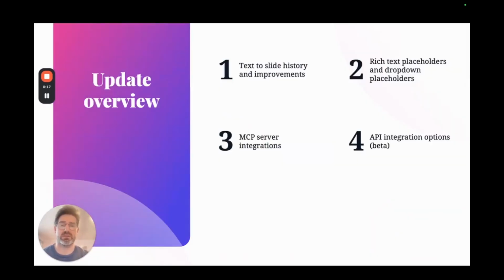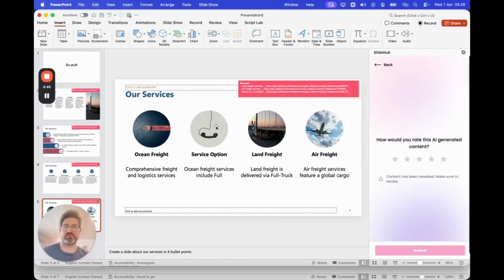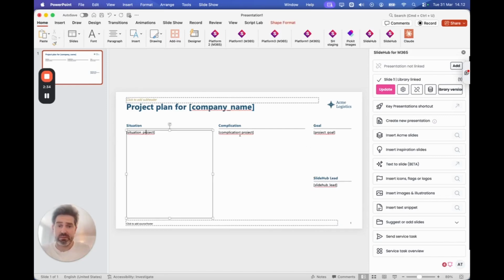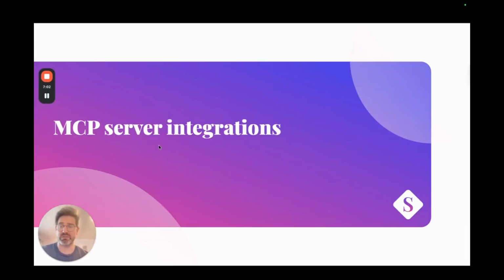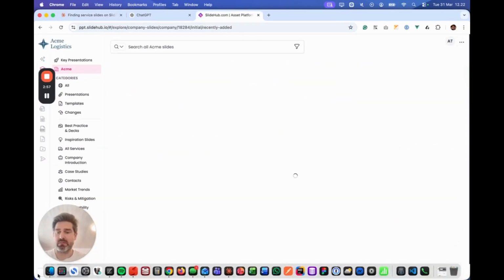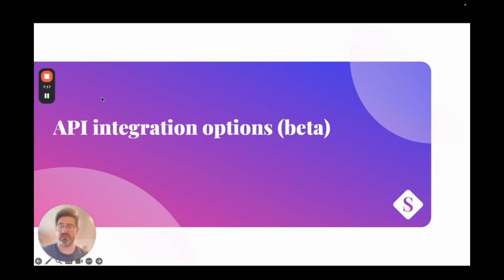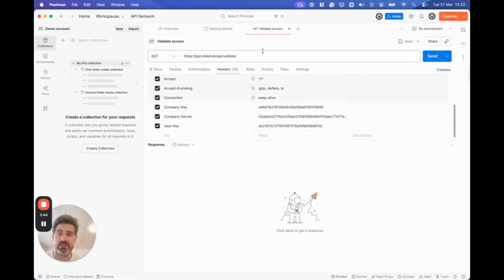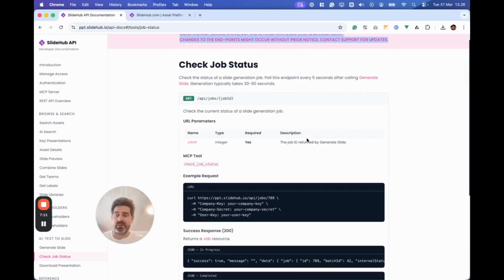March Product Update 2026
What if you could search your slide library, download slides, and generate new on-brand content without leaving Claude or ChatGPT? Now you can. This update walks you through how MCP connects SlideHub to your AI tools so your approved content is always within reach. You'll also see how AI text-to-slide history lets you revisit and reuse previous prompts, how new placeholder types give your team more flexibility when customising slides, and how Enterprise customers can now connect SlideHub to their own tools via API.